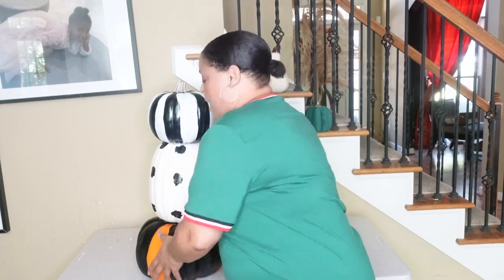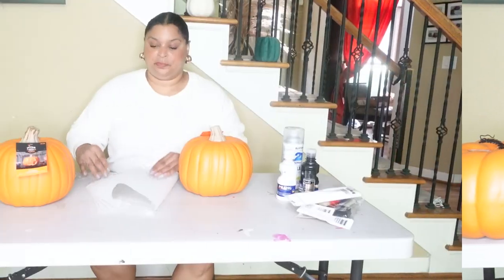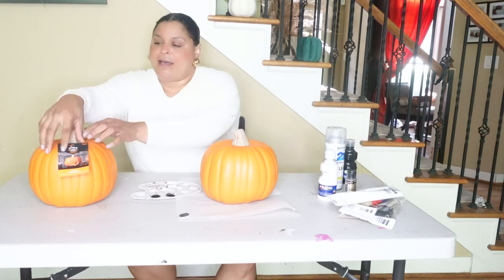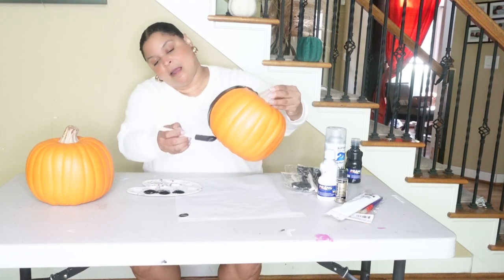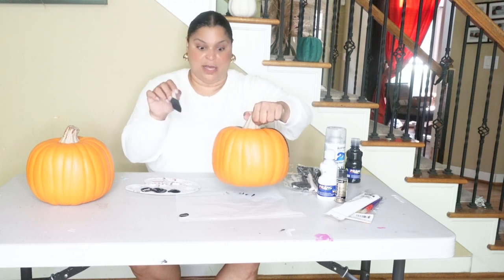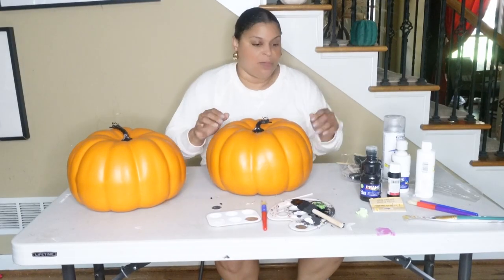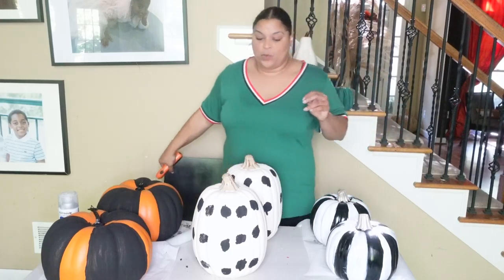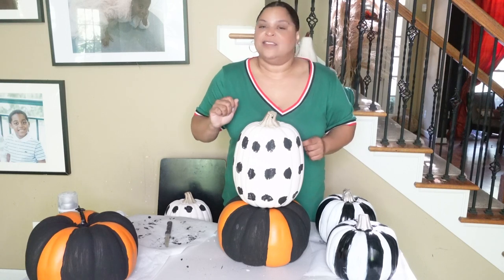Easy Pumpkin Topiary DIY // Front Porch Decor (Mackenzie Childs Inspired)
Hey there! Thank you for checking out my video! Today I'm sharing an easy DIY stacked pumpkin topiary. I love the look of the Mackenzie Childs versions and the ones at Grandin Road. You can get the look at a fraction of the cost. You'll need faux pumpkins (I grabbed mine from Target but you can usually catch these on sale at a local craft store), acrylic or spray paint, a utility knife, sealant spray, and glue (hot glue or caulk). Oh...and an urn to display them. Let me know if you give it a try.